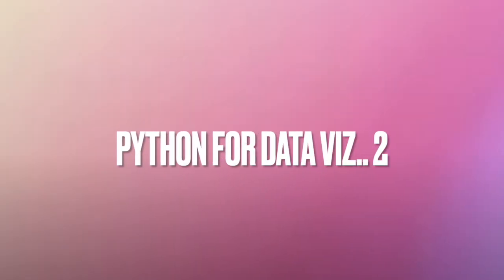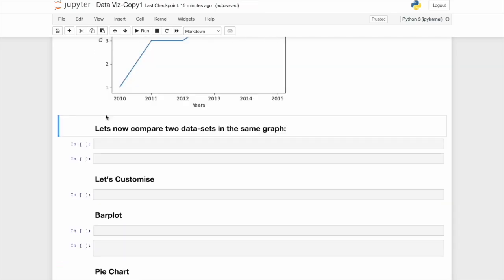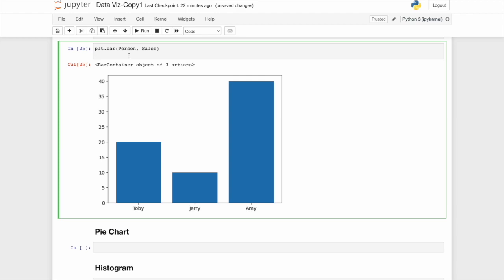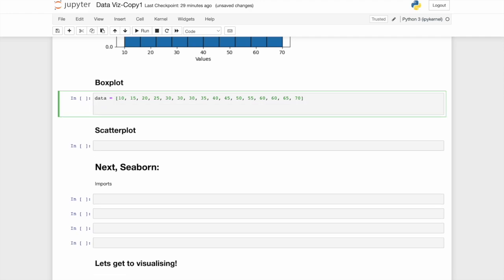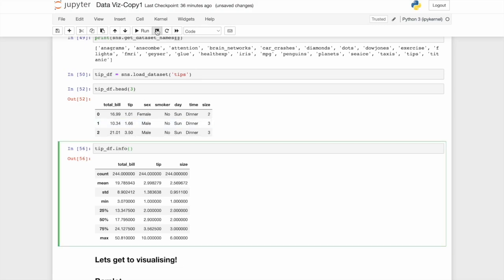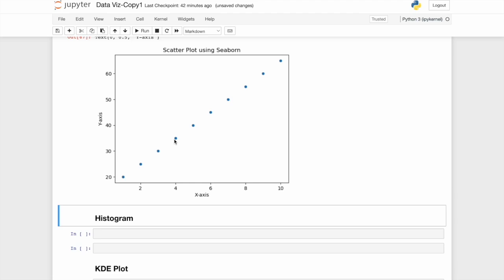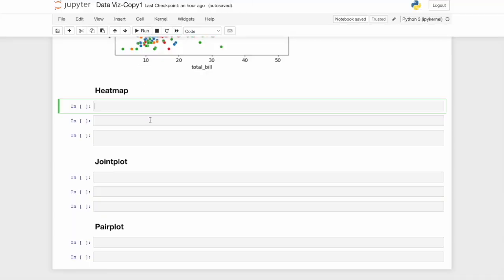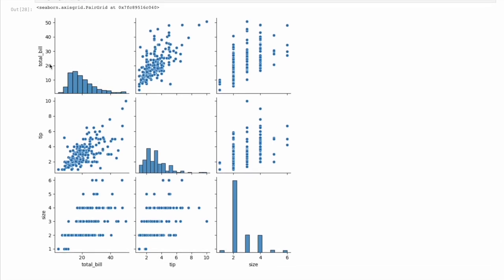Python Seaborn & Matplotlib (Master Data Viz)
Following on in this series to learn Python for Data Science, we delve further into Seaborn & Matplotlib for data visualisation, utilising pandas and numpy to create everything from bar plots to advanced heatmaps!

Whether you're a data novice, a seasoned professional or anything in-between, this video will re-affirm the fundamentals and expand on your knowledge. So follow along to learn python for data visualisation, today.

TimeStamp:
00:00 - Intro & imports
01:30 - Matplotlib
10:35 - Seaborn